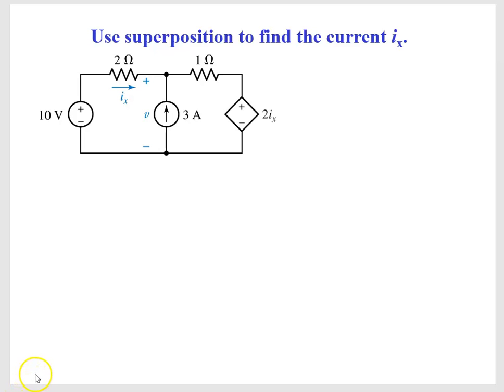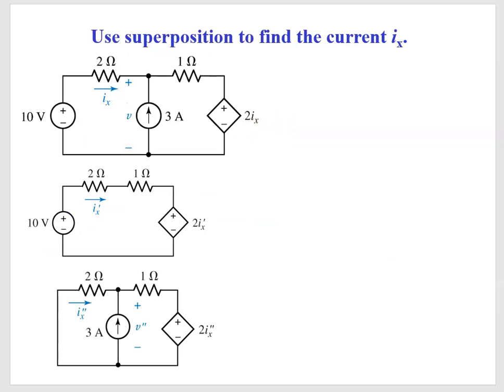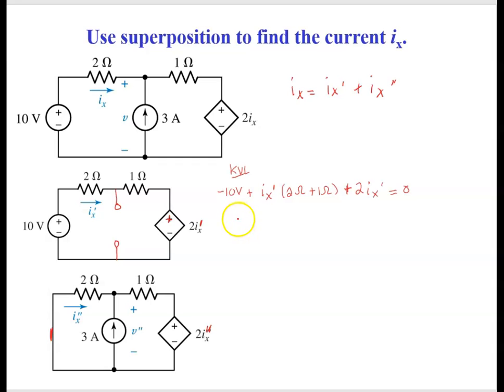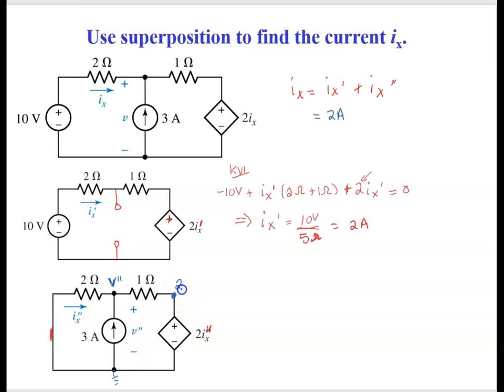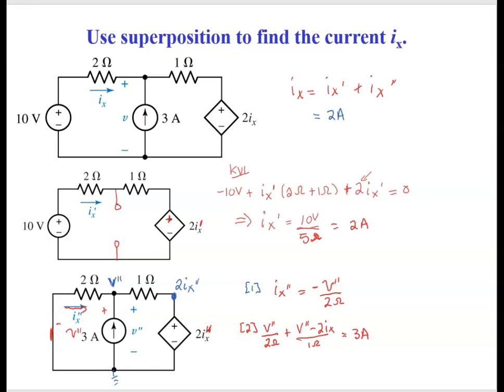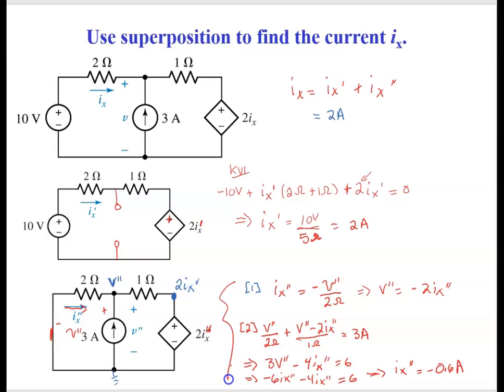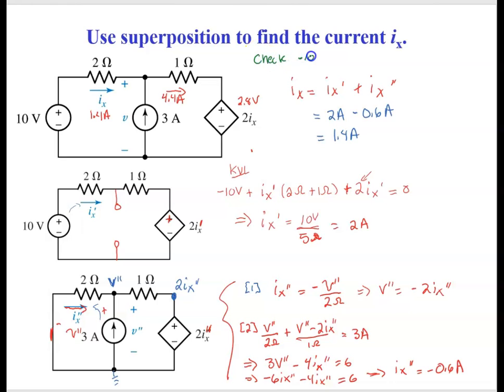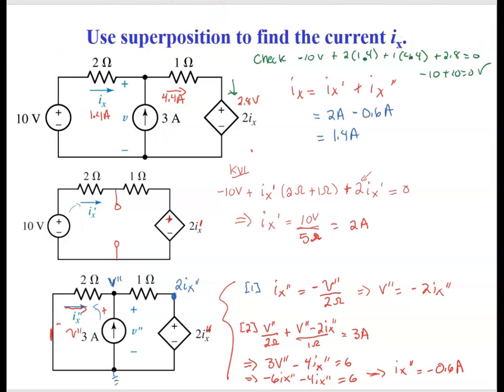V5A 5 superposition with dependent source